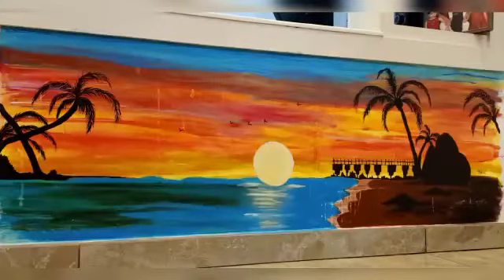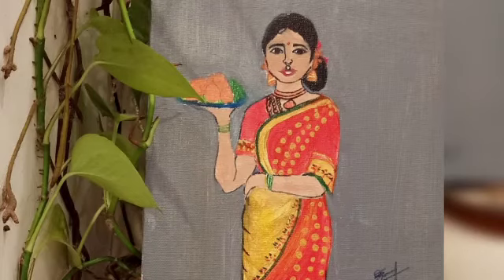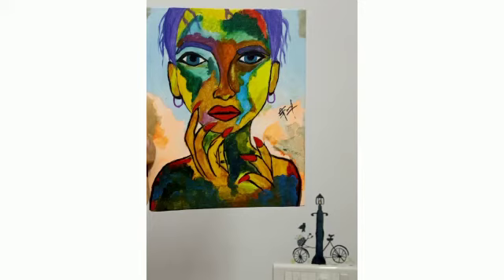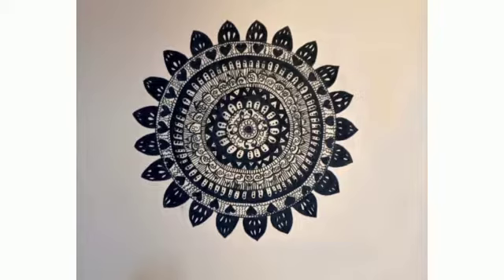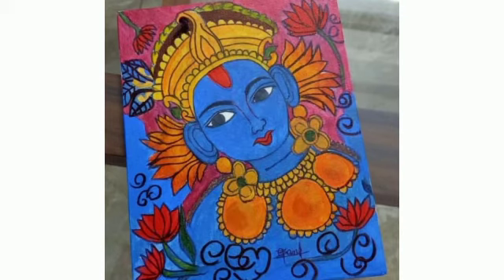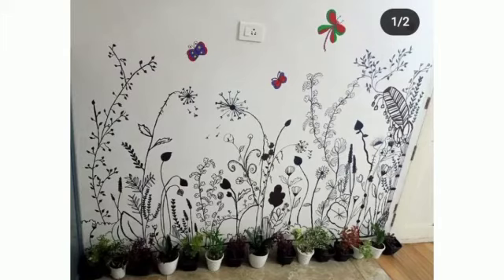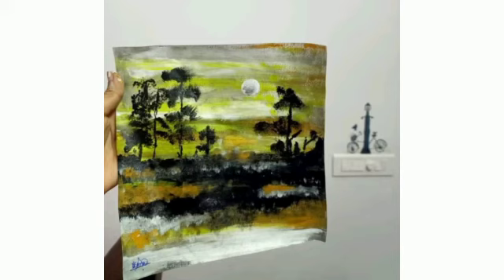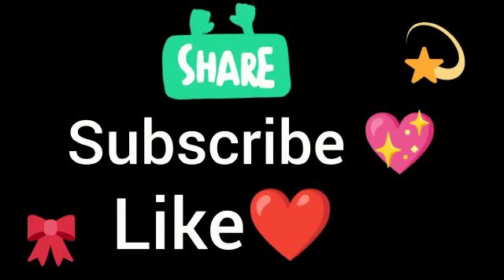My painting tour.. ✨✨|2021| Sana jaison.